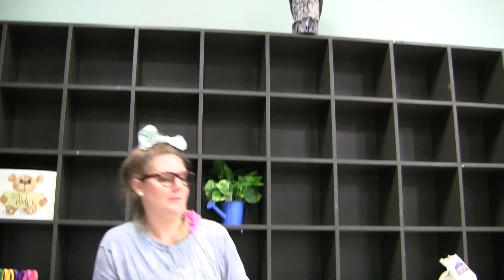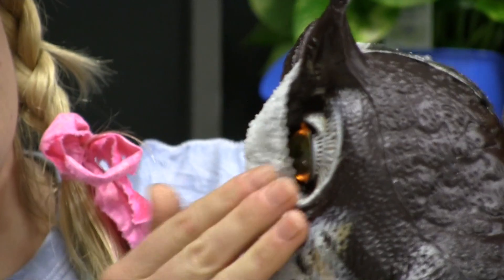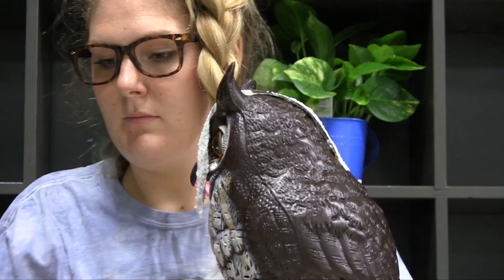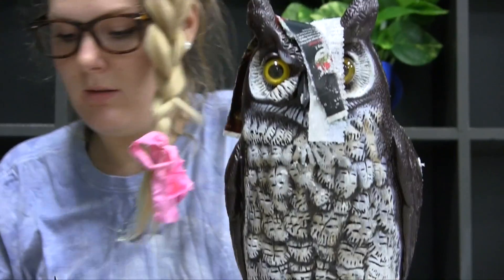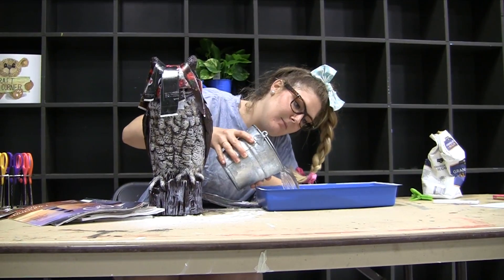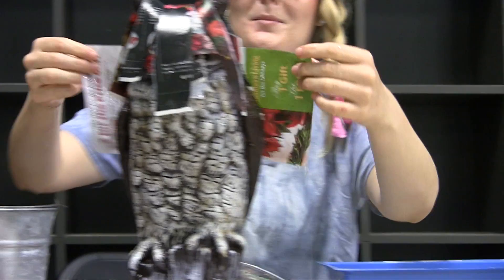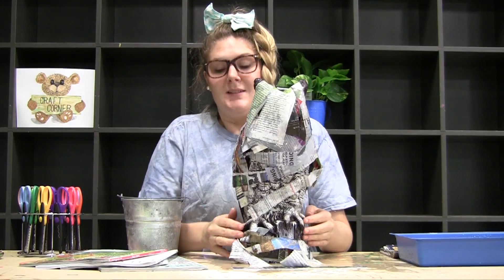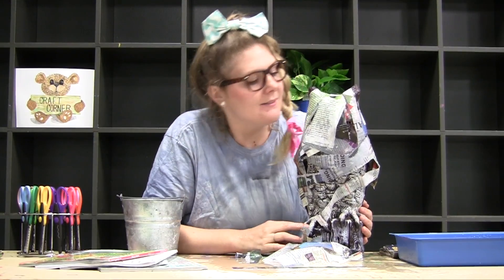Maddie's Corner at Crestridge - 3rd Session 2016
Maddie will teach you how to paper mache...maybe!